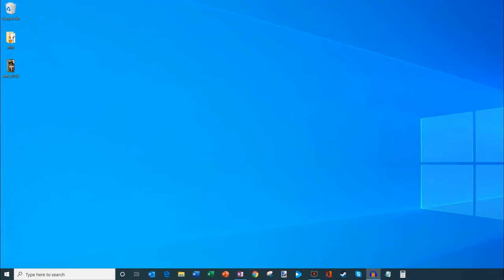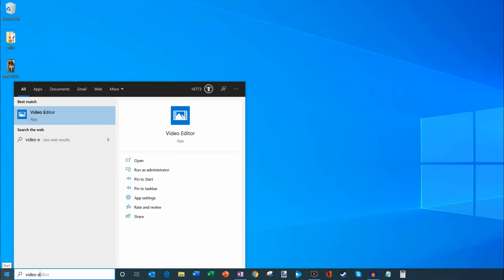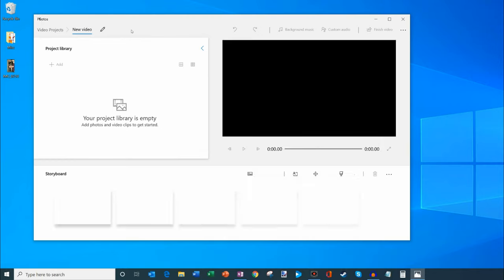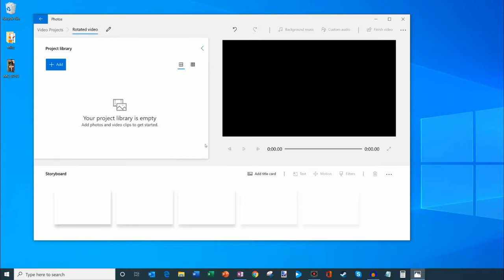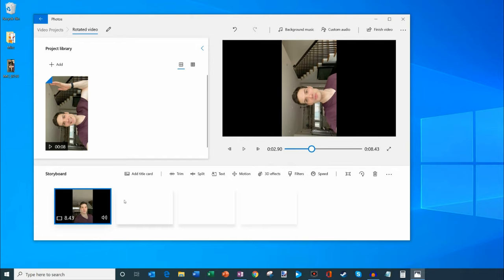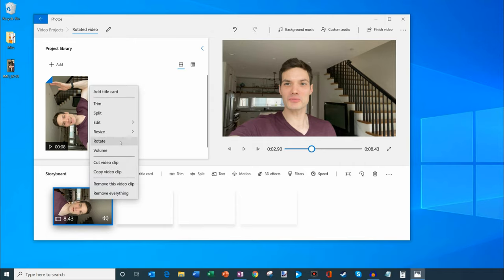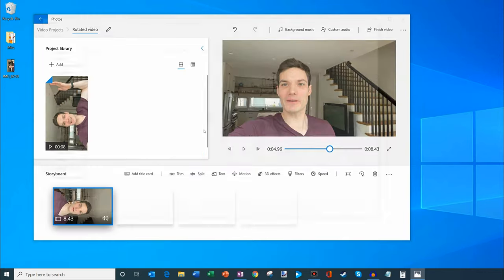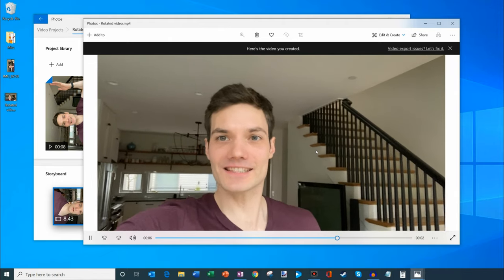How to Rotate Video on Windows 10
Free & No download required to rotate videos using an app that comes pre-installed as part of Windows 10.

In this quick tutorial, learn how to prevent recording videos in the wrong orientation. Additionally, if you record video in the wrong direction, learn how to easily rotate it into the correct orientation using the Photos & Videos app that comes pre-installed with Windows 10.